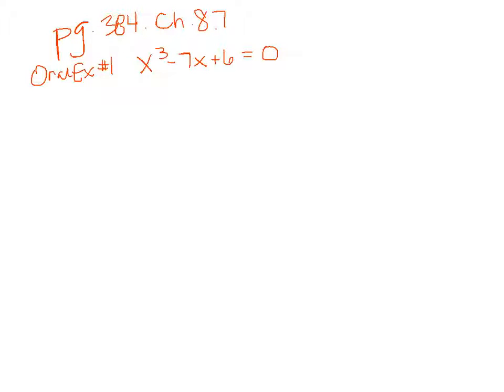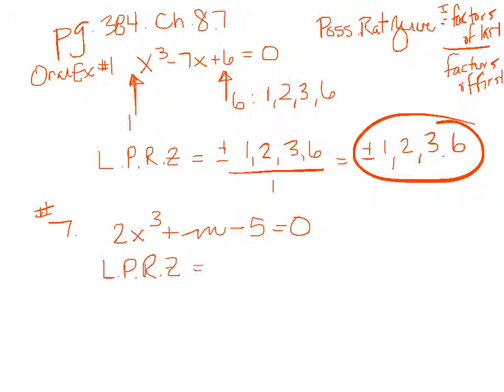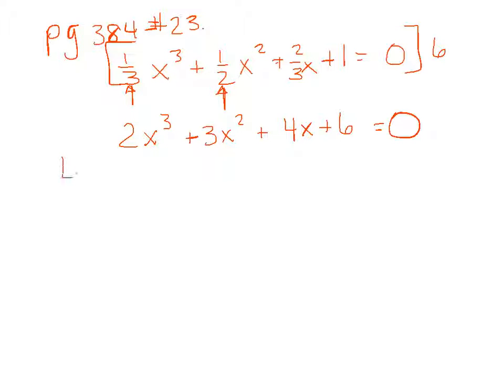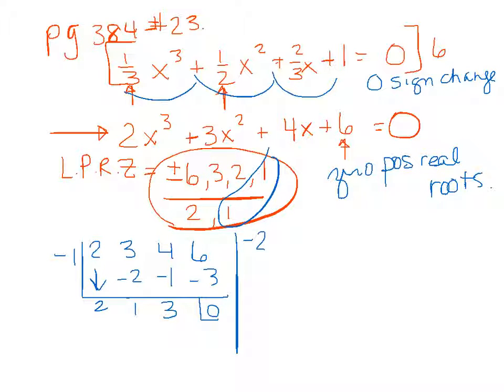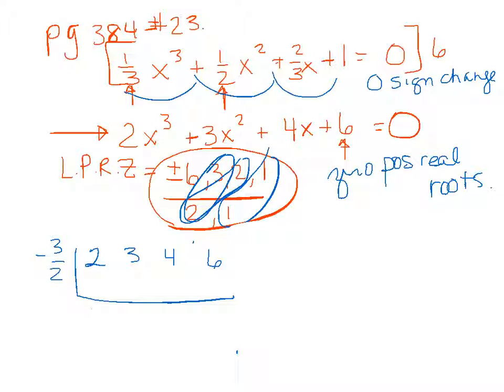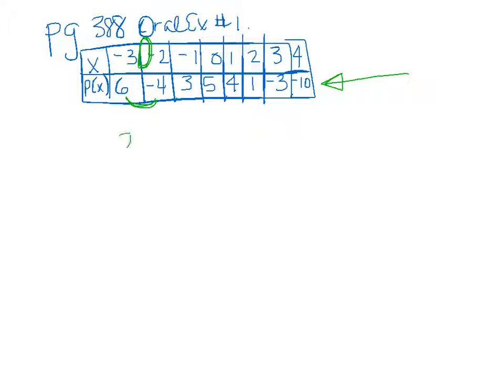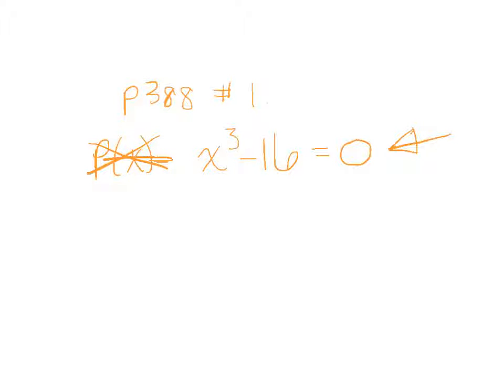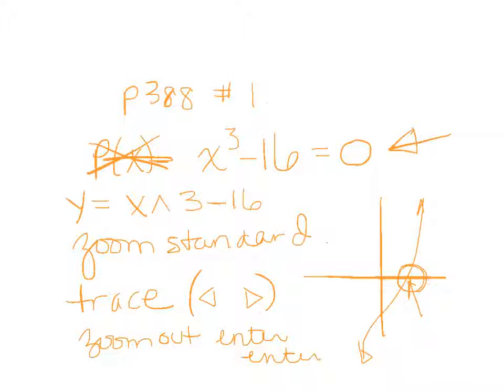Alg2hw ch8 7 8 8 720p 30fps H264 192kbit AAC